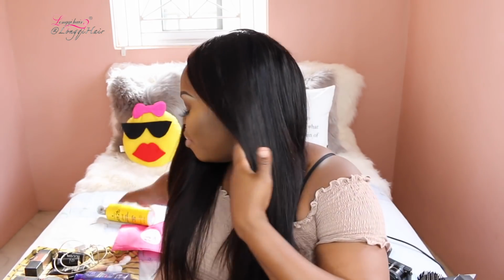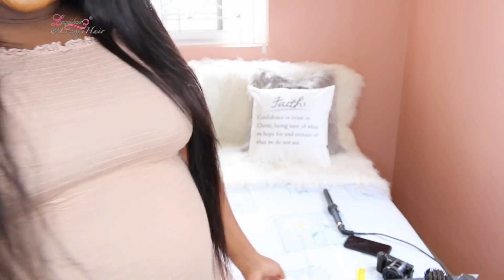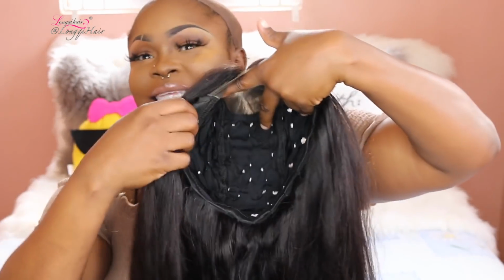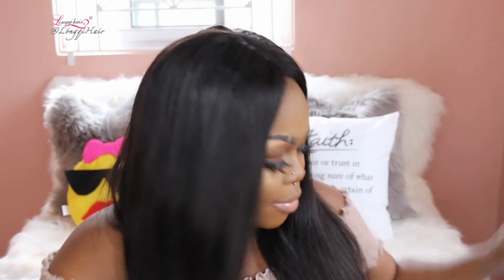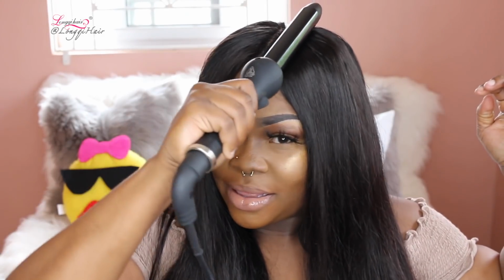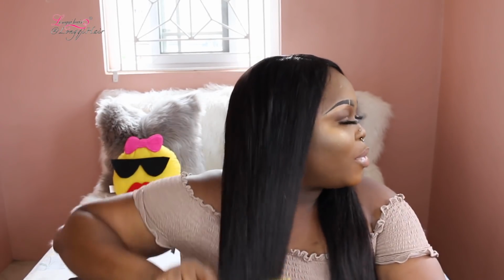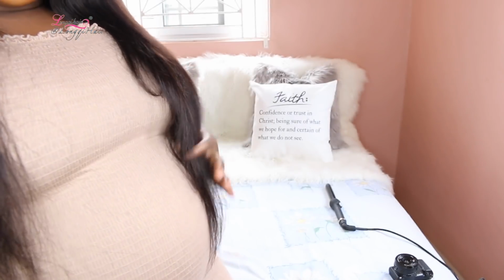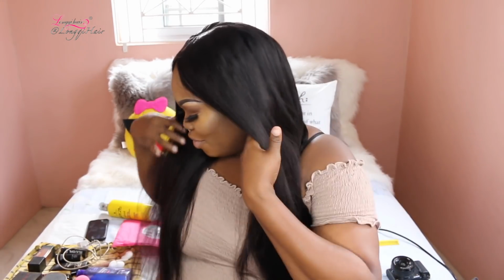Instagram Chooses our baby’s name FT Longqi Hair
დ LONGQI HAIR დ
Hair Details: Cambodian Straight 24 22 20 with 18 closure

Shop my Lash Line:
goo.gl/cfo8X3

Shop My Fitness Line:
goo.gl/55BMHe

LyricRochester

LyricRochester

LyricRochester

MY PERISCOPE:
LyricRochester